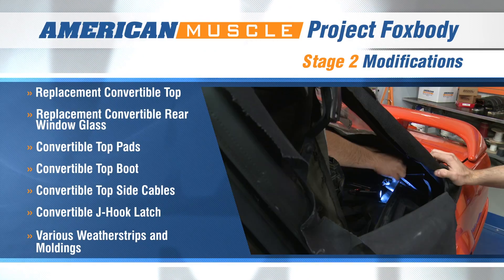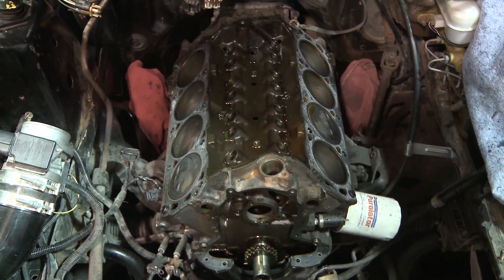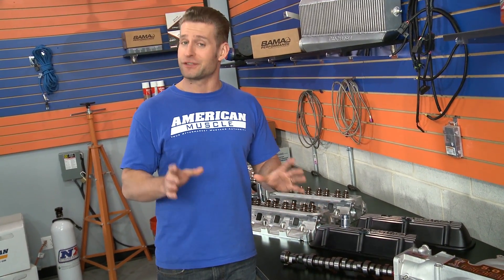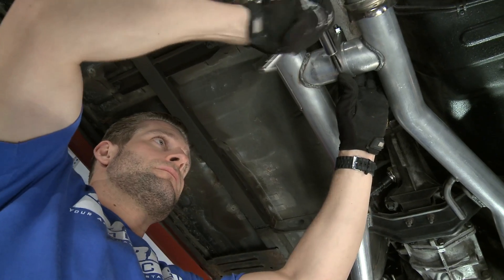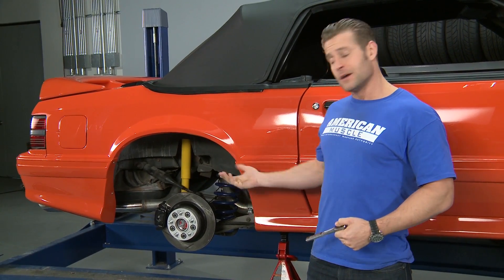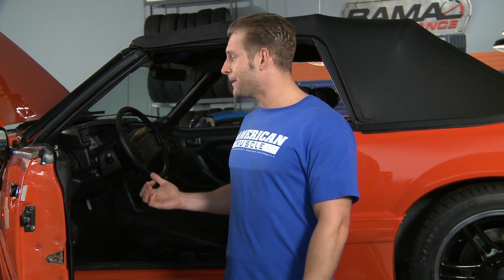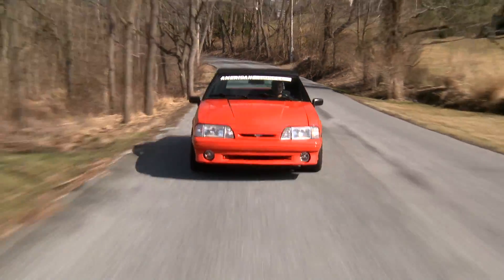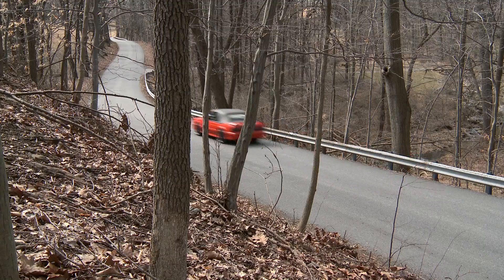Project Fox Body STAGE 3: Mustang Project by AmericanMuscle.com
Watch us add over 100 horsepower and torque to this 1993 GT!

For Stage 3 of our 1993 Ford Mustang GT Convertible, Project Fox Body, we wanted to crank up the horsepower to match our Cobra styling!  We completely overhauled our cylinder heads, intake manifold, headers, exhaust system, h-pipe and more!  We then took our 93 'vert and threw it on the dyno to see what kind of horsepower gains we could find.

For Stage 3, we installed the following:

BBK Billet Mass Air Meter for Cold Air Intake and 24lb Injectors